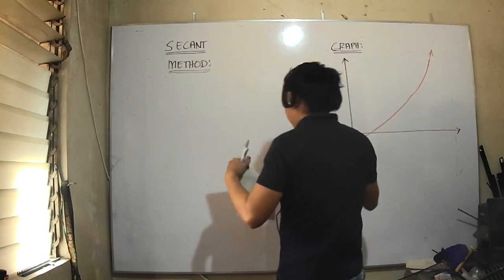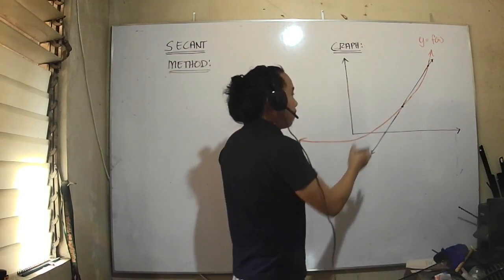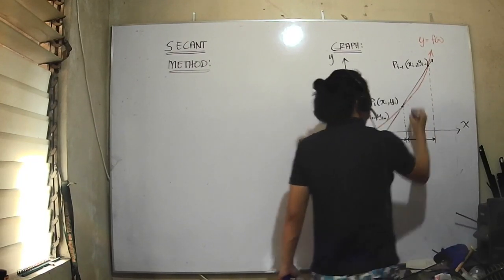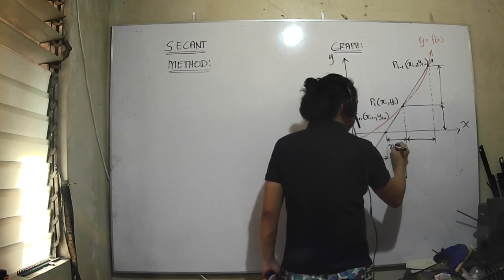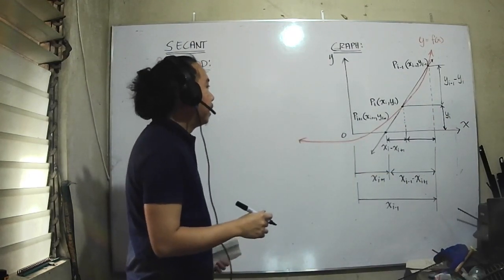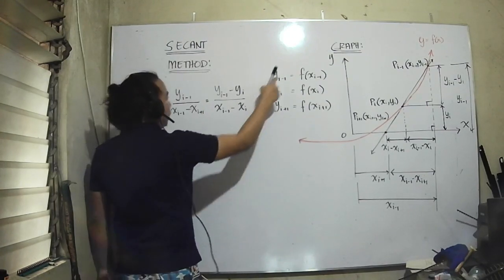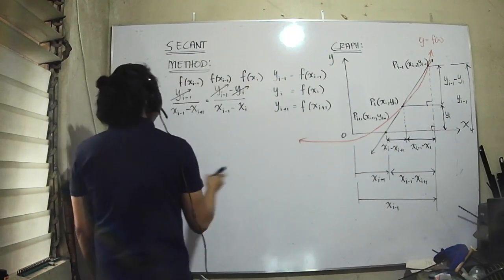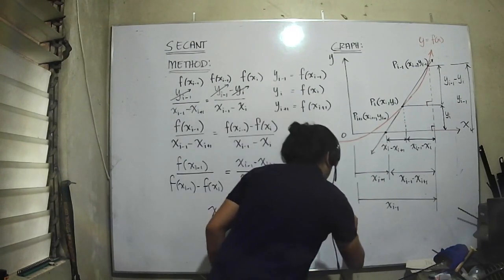SECANT METHOD THEORY x264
SECANT METHOD THEORY AND DERIVATION